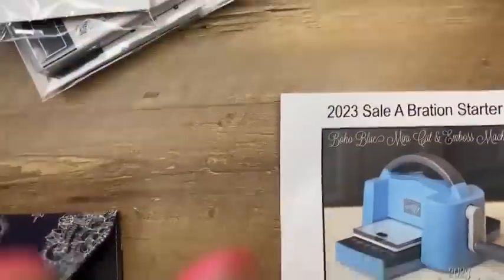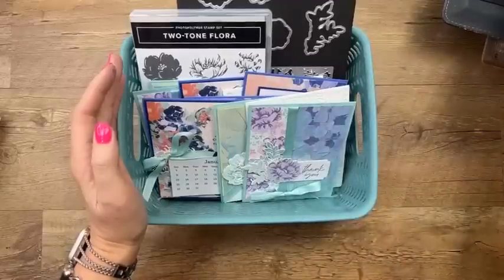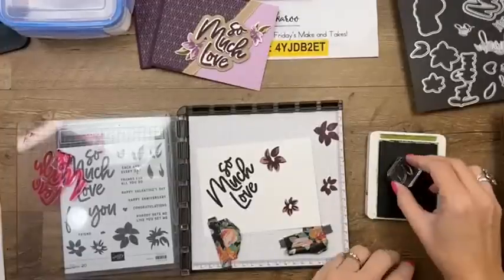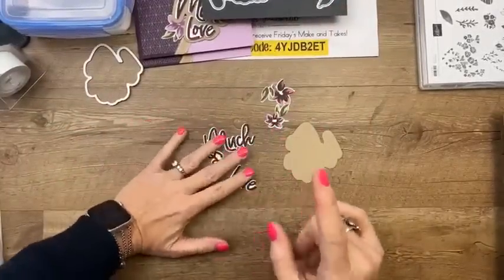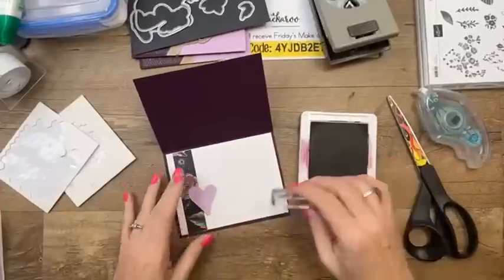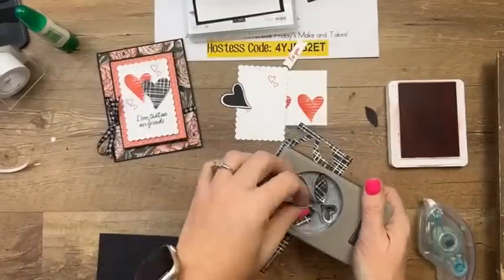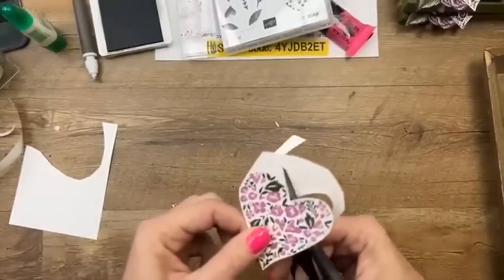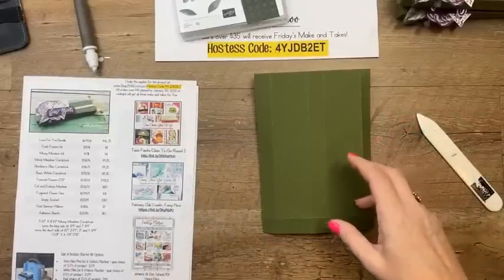Facebook Friday- Favored Flowers (Live Recording)